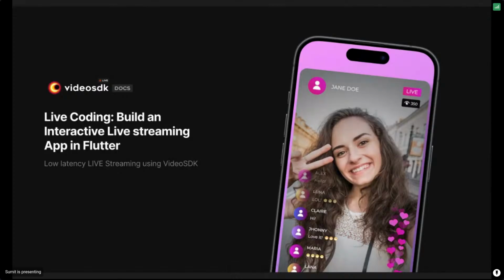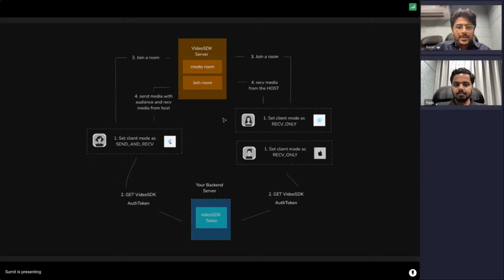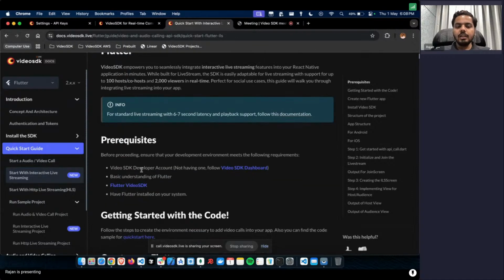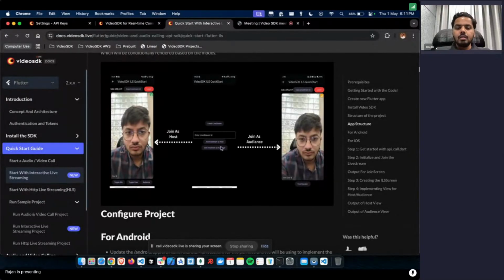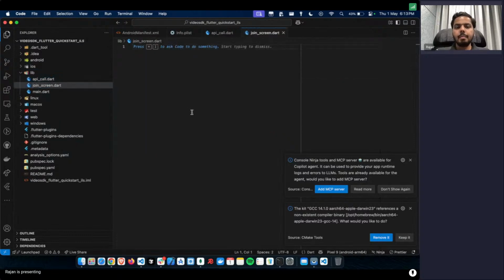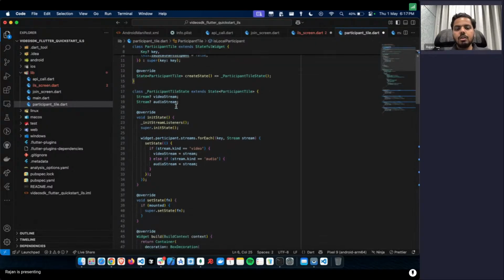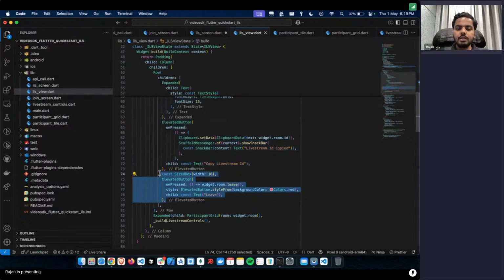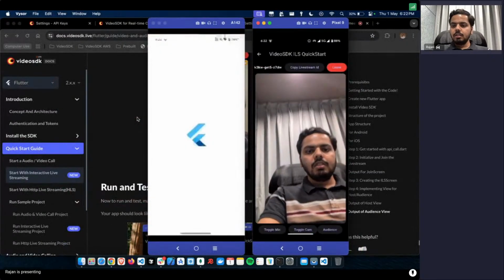Live Coding: Build an Interactive Live streaming App in Flutter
Join our live coding session to implement Interactive Live Streaming (ILS) features in Flutter apps using VideoSDK.

We’ll cover:

​- Core architecture: Set up ILSSpeakerView/ILSViewerView modes for hosts and viewers

​- Real-time media handling: Implement RTCVideoView streams with ParticipantTile components

​- Large-scale interactivity: Support 100 hosts + 2,000 viewers with low-latency communication

​- Token integration: Generate and validate tokens for meeting authentication

​- AI enhancements: Add virtual backgrounds, noise removal, and real-time captions

​Includes hands-on demos of screen sharing, live chat moderation, and co-host invitation workflows. Perfect for developers building webinar platforms, social apps, or live event systems.

​🚀 Bonus: Get 10,000 free minutes monthly to test your implementation5.
Prerequisites: Flutter 2.0+, Dart 2.12+, and a VideoSDK developer account (we’ll help you set one up).